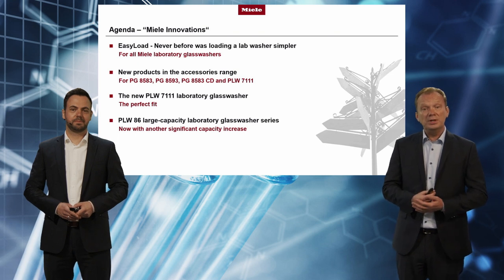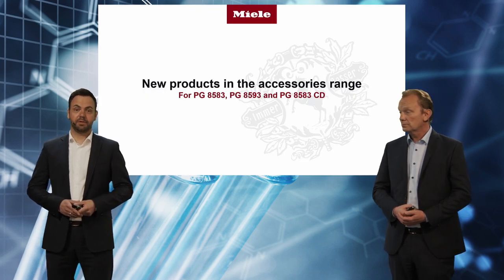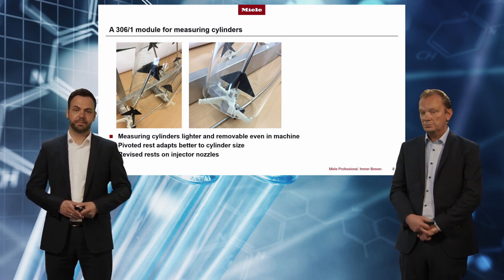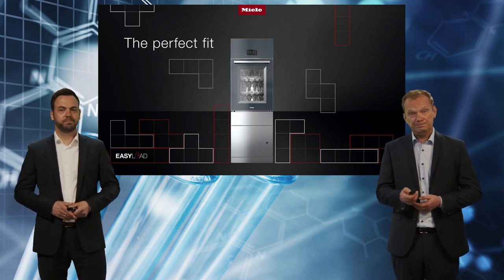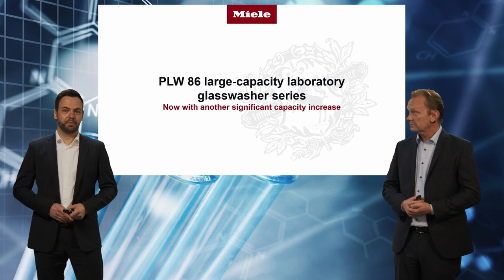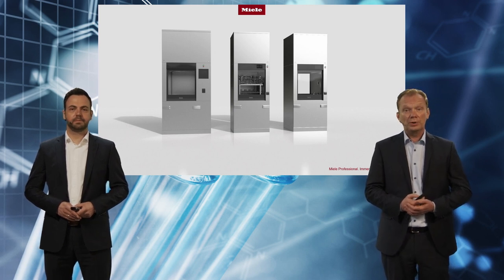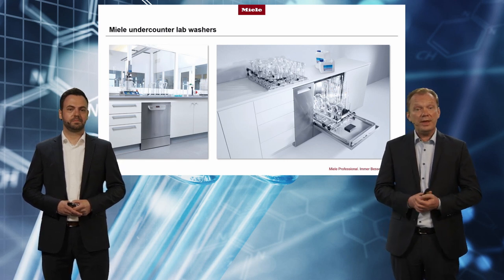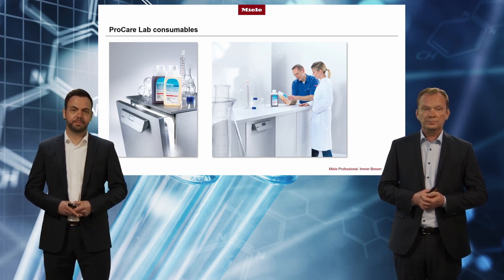Laboratory innovations 2021 | Miele Professional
Miele's 2021 laboratory innovations set a new standard in reprocessing of laboratory goods. The special interaction of the coordinated system components - laboratory glassware washer, load carrier, reprocessing programme and process chemistry - guarantees outstanding reprocessing results with the lowest possible use of resources. And with the new systems, reprocessing laboratory glassware is much easier, faster and more efficient.